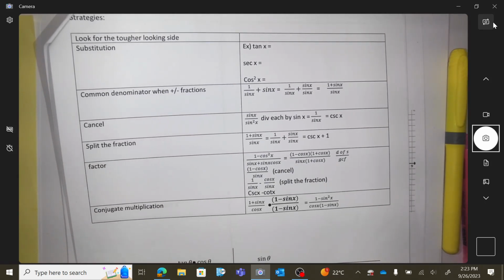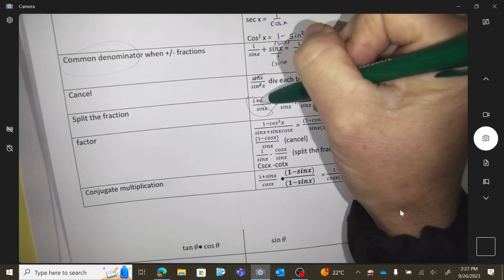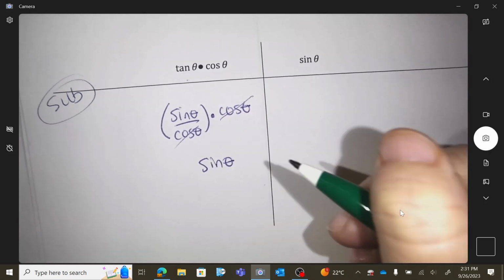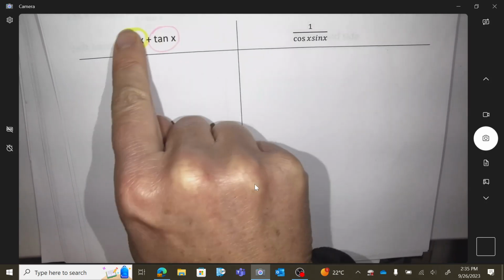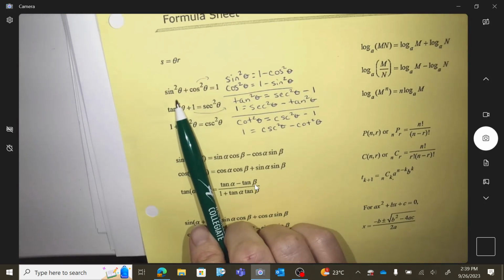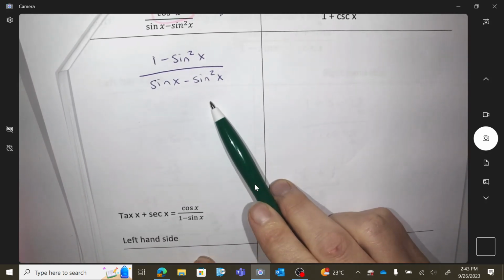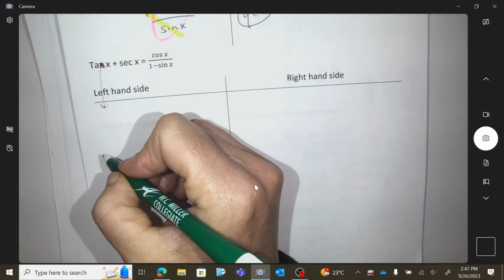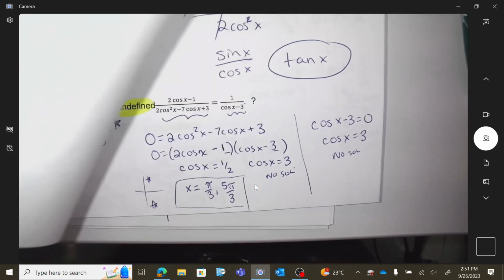intro to proofs